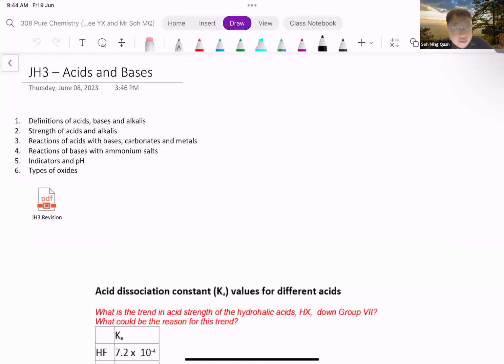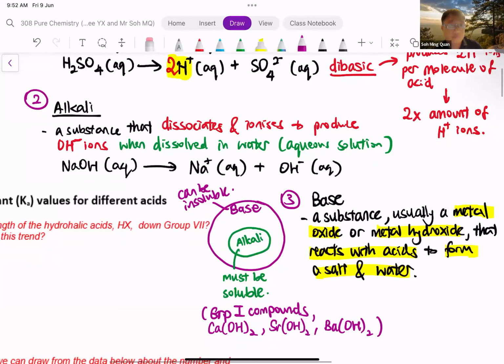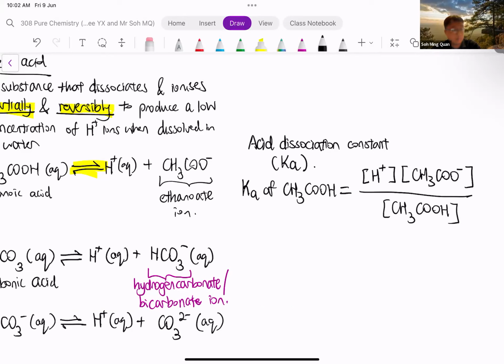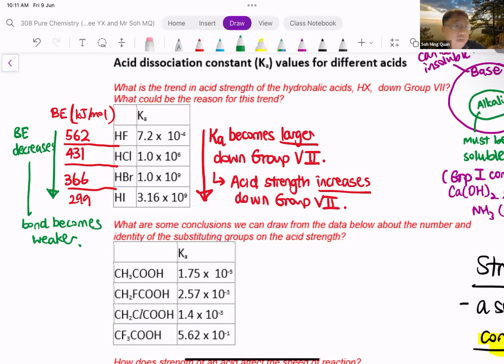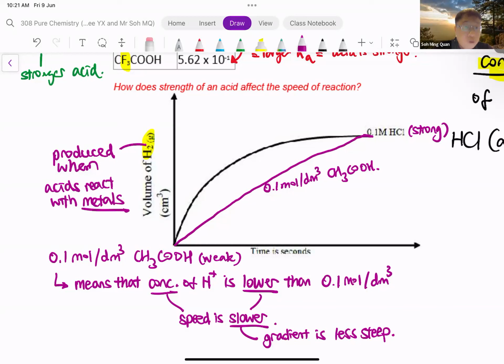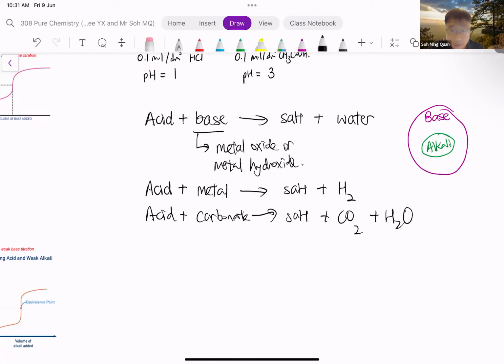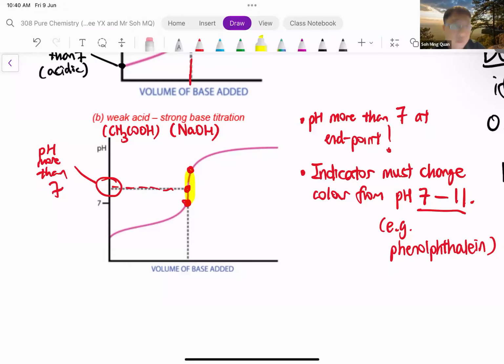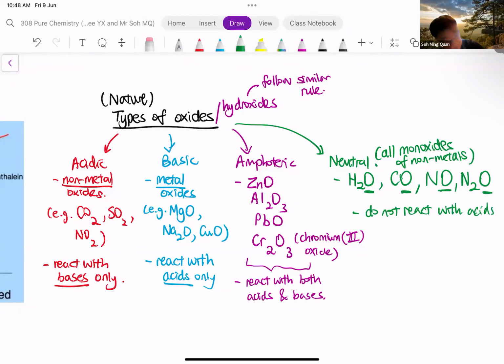(4 Contribute) JH3 - Acids and Bases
The third lesson in a series of Zoom consults during the June Holidays to revise definitions of acids, bases and alkalis, reactions of acids & bases, concept of acid / base strength, pH and indicators, titration curves and types of oxides

1:19 Definitions of acids, alkalis and bases
8:57 Strength of acids / alkalis
16:31 Acid dissociation constant (Ka) as a measure of acid strength
29:30 How does strength of acid affect speed of reaction?
36:10 Formula for pH, and pH as measure of H+ ion concentration
40:50 Reactions of acids & bases
44:40 Titration curves - end-point and how to select suitable indicator
54:23 Types (nature) of oxides